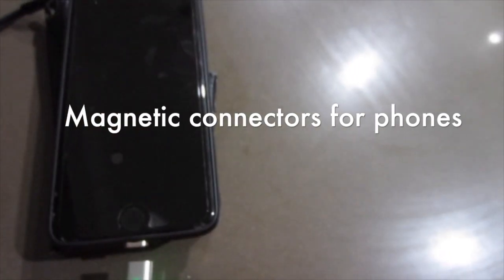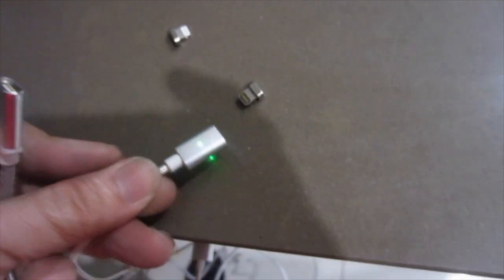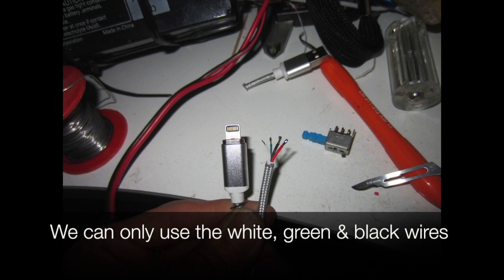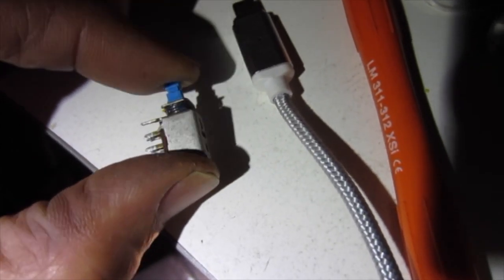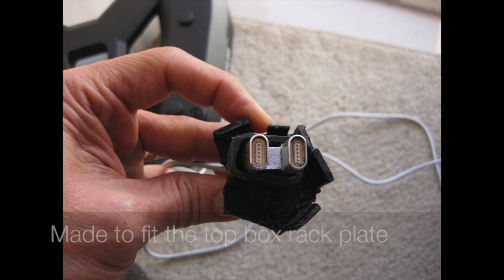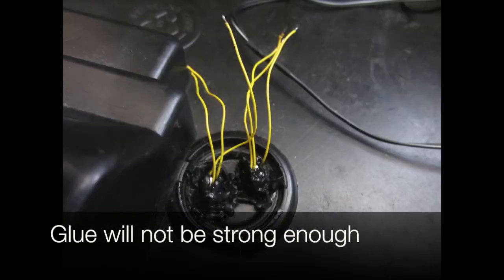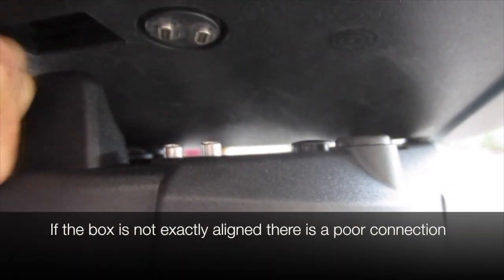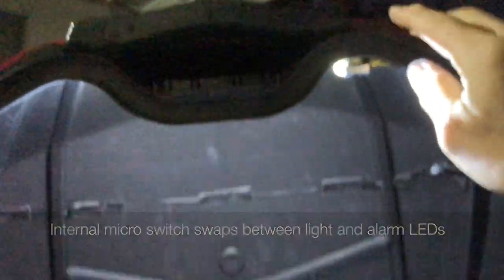magnetic wire connector project for led lighting a motorcycle top box Givi V47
This video is about magnetic wire connector project for motorcycle top box Givi V47. It can be adapted to any project requiring a reliable male and break low voltage electrical connection .
The connection is more reliable than simple pinned socket connectors .